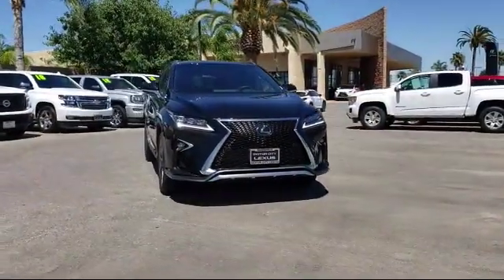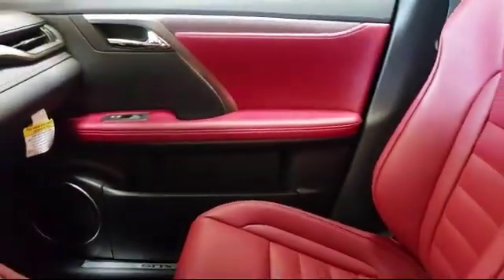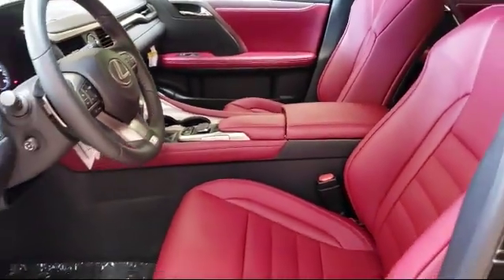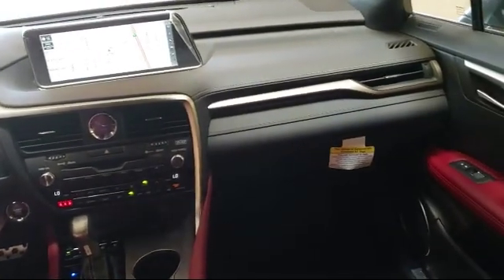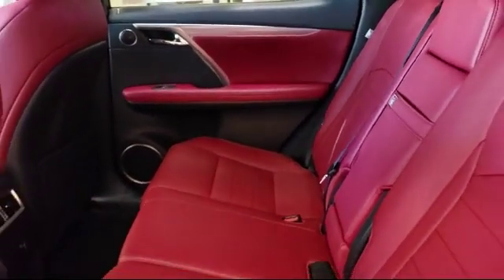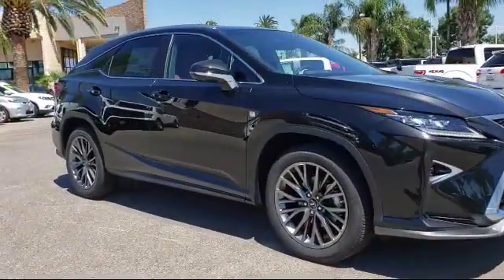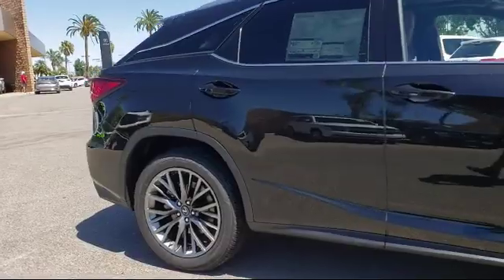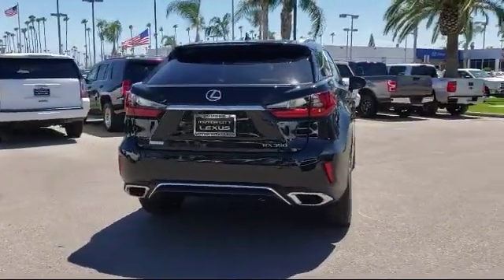2019 Lexus RX Sport Utility Bakersfield Tulare County Visalia Kings County Fresno San Luis Obis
2019 Lexus RX Sport Utility Stock Number: L191580 Vin:2T2BZMCA6KC202842.